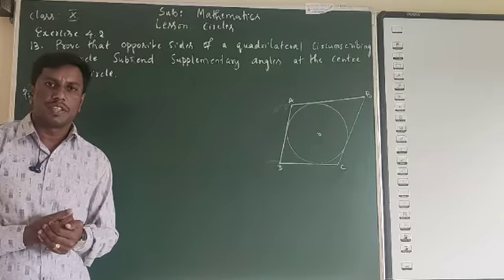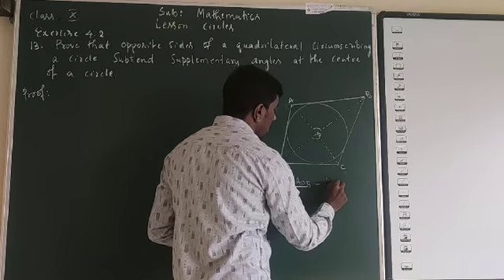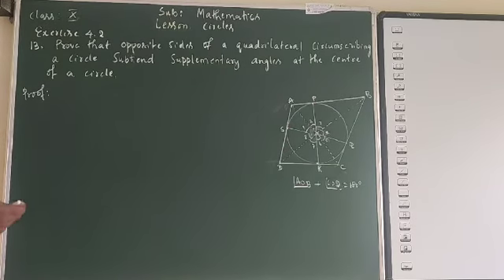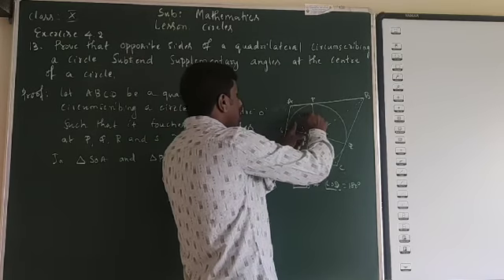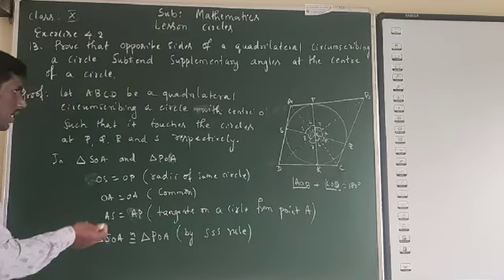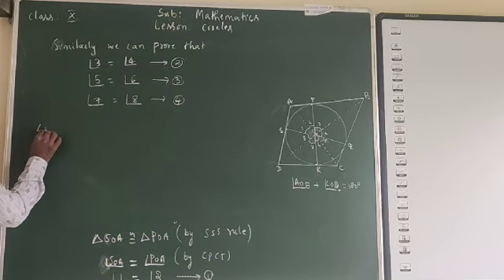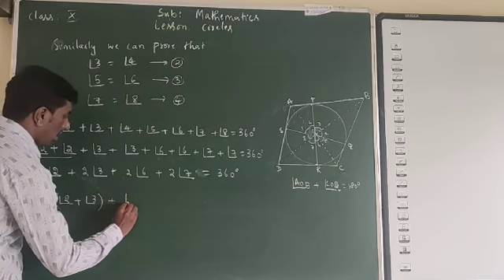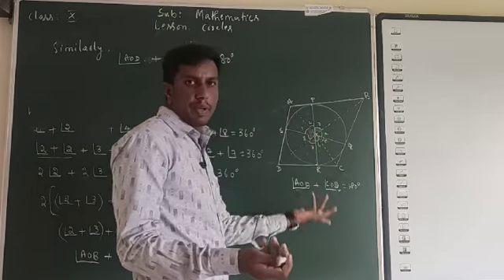Class 10 Maths Circles Lesson Part 13